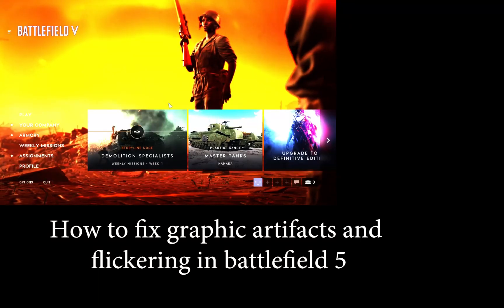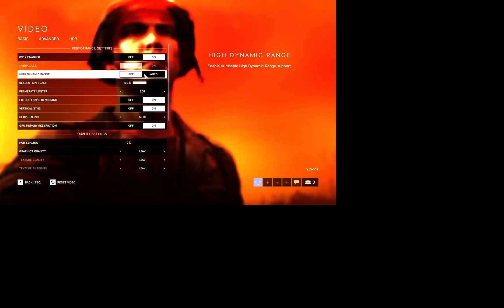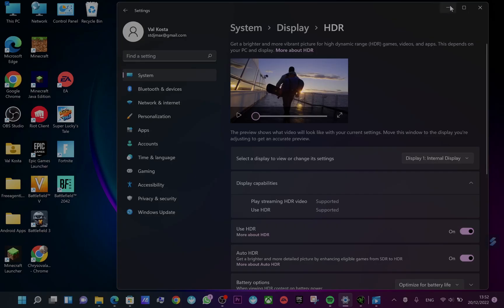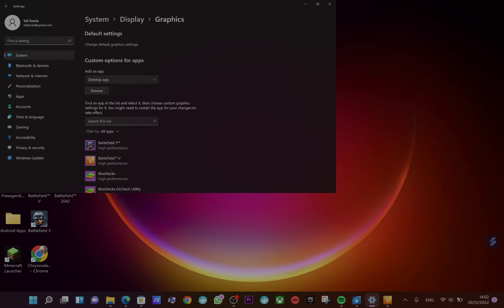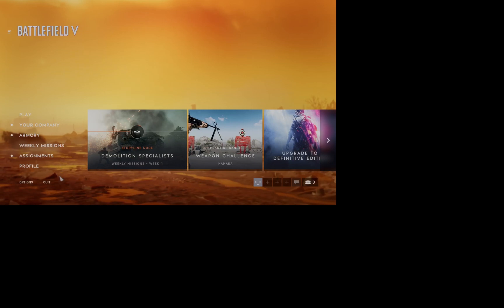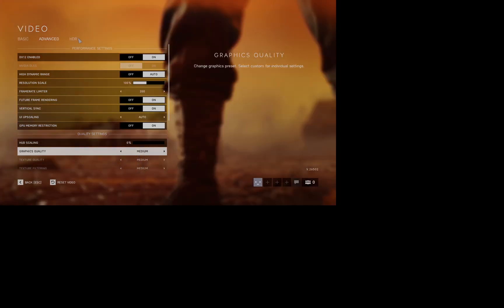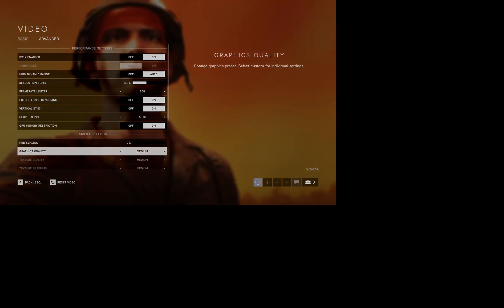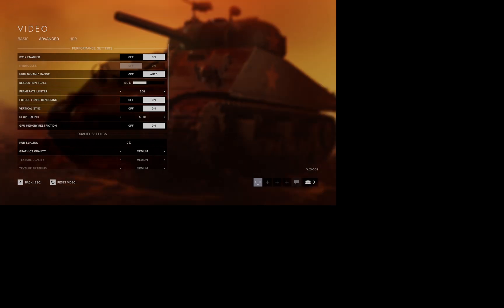How to fix graphic's aritfacts and flickering in Battlefield 5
Battlefield 5 - Artifacts and flashing on main screen and in game